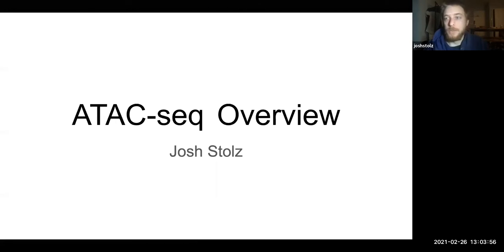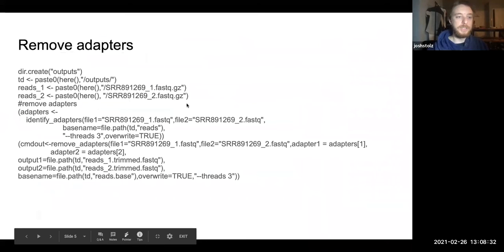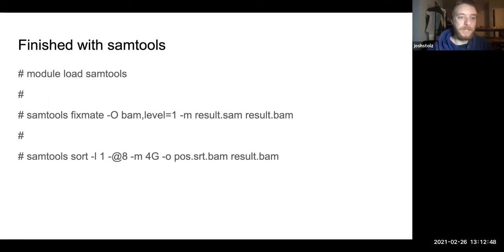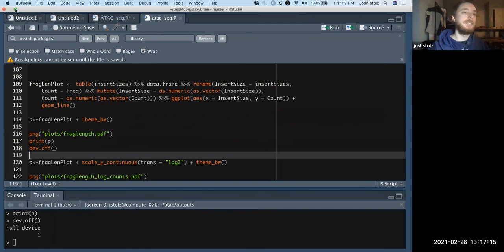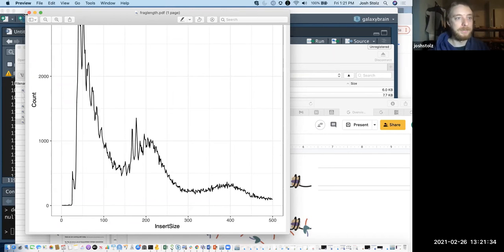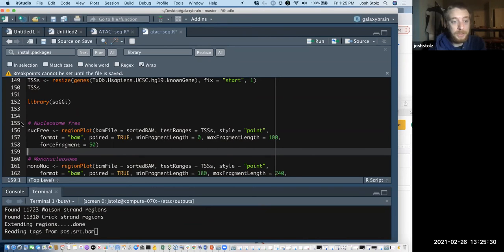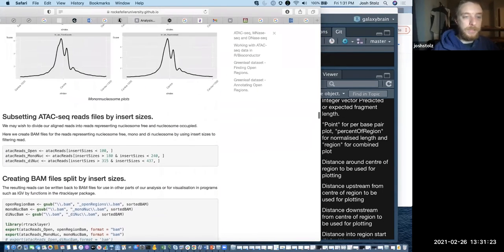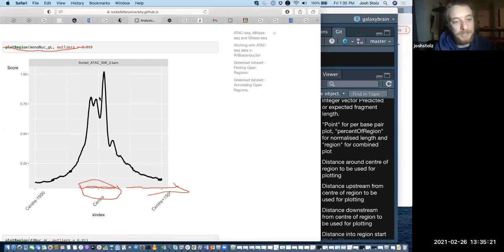[2021-02-26] Chromatin digestion workflows in R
For more information about the materials discussed in this video, check